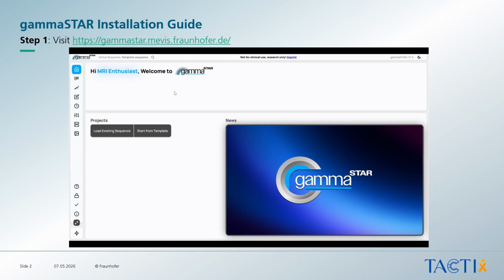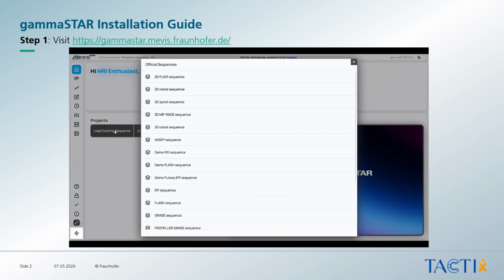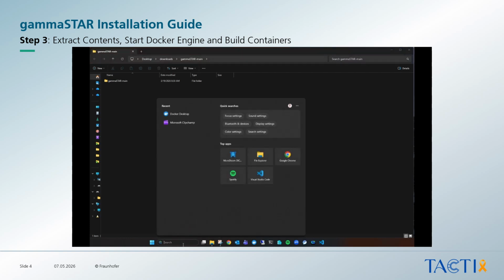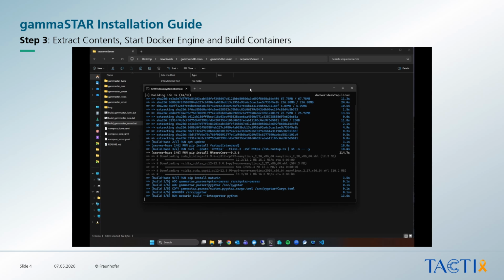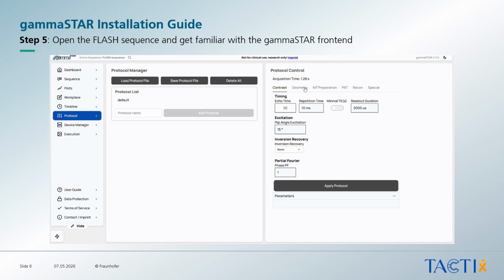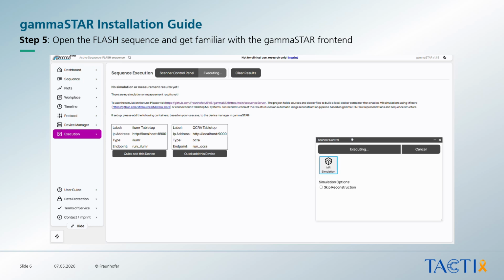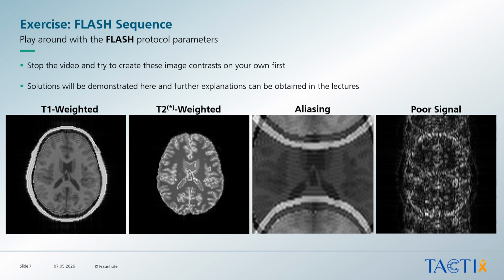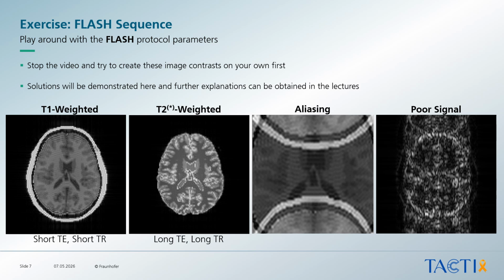Sequence Programming: FLASH exercise | MRI Data Acquisition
In this lecture, Dr. Jörn Huber introduces exercises for programming the FLASH sequence in the gammaStar environment.